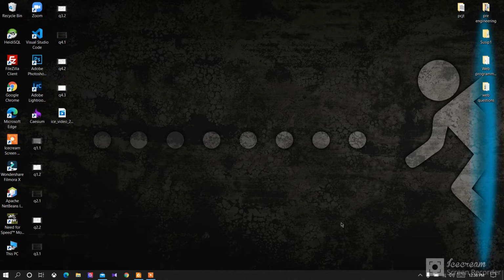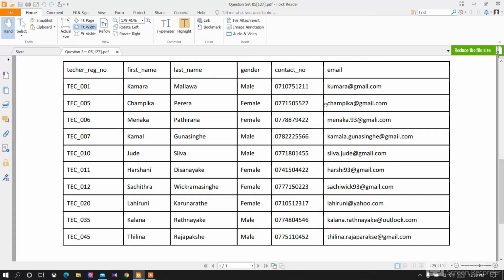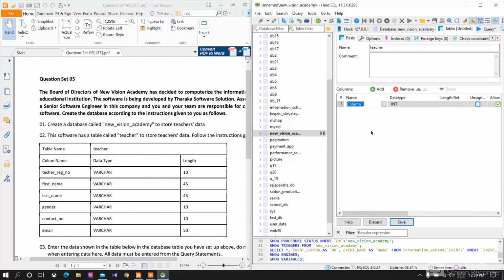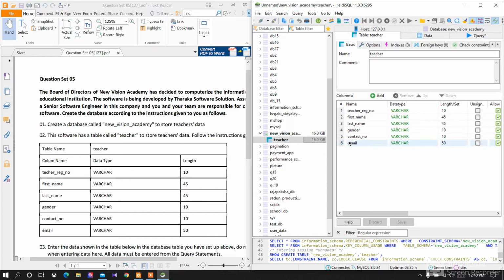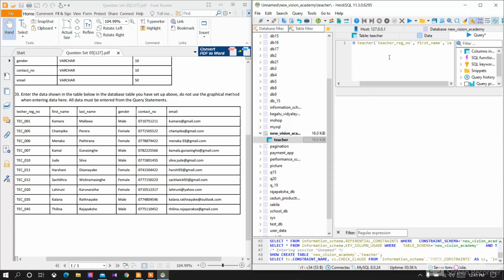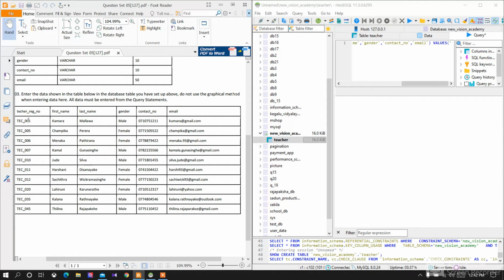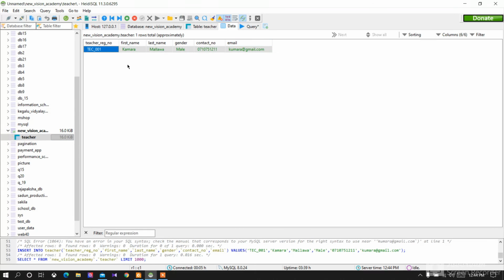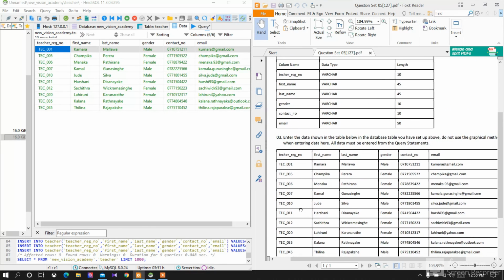DBMS Question Session 5 | 1st Year | Semester 01 | Java Institute | Nidula Gunawardana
Project Number:05
Project: Create a database with MySQL Workbench software or HeidiSQL software and insert data using the Insert Query Statement into the table of the database that created and created the table.